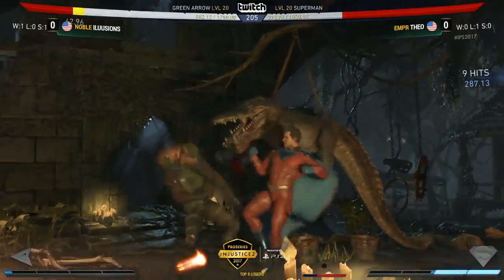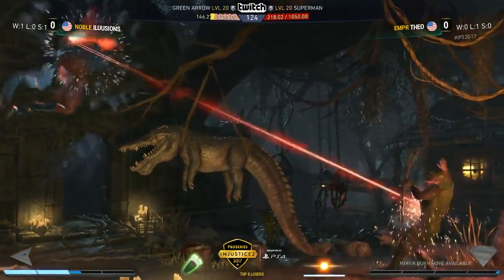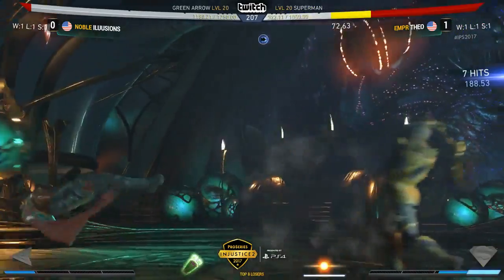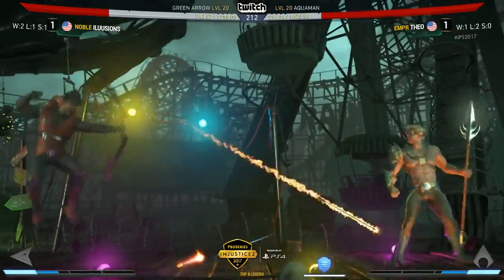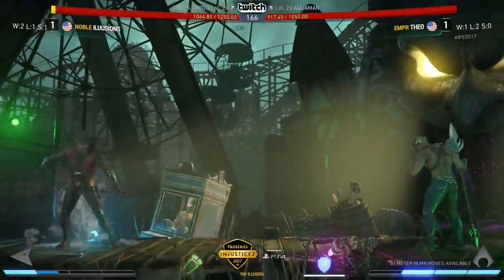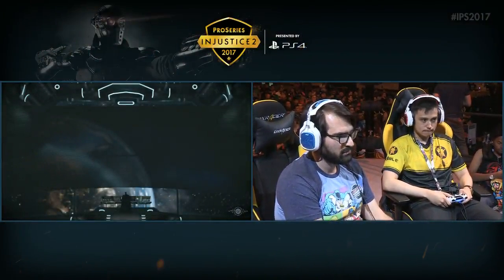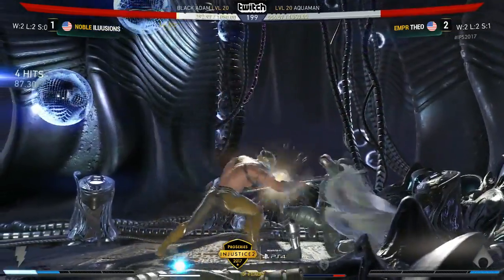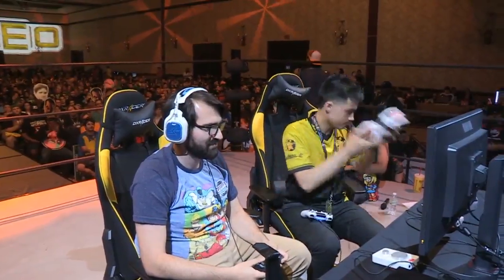Injustice 2: CEO 2017 - TOP 8 - iLuusions (Green Arrow, Adam) Vs Theo (Superman, Aquaman)